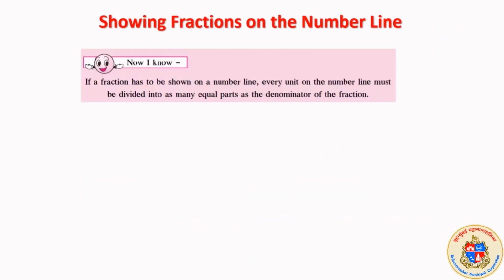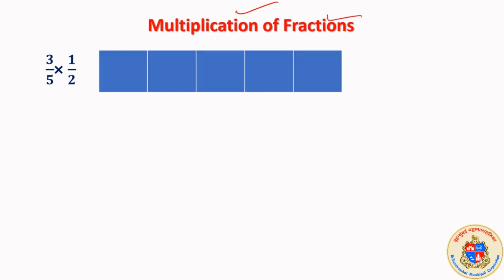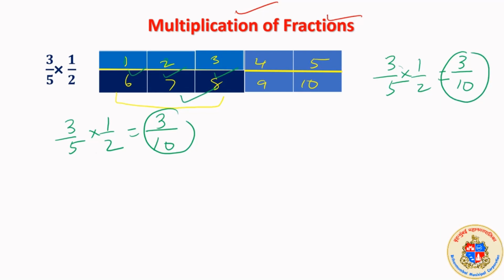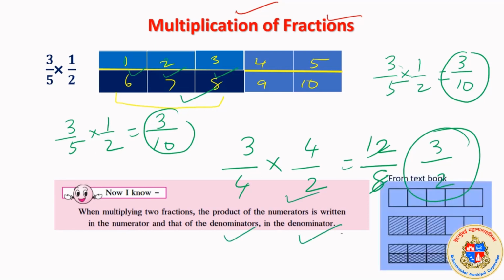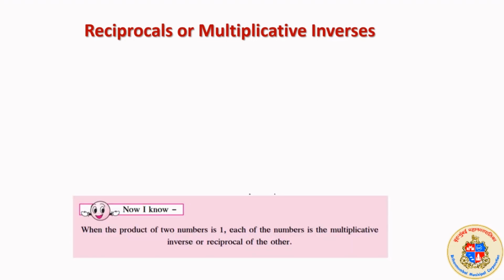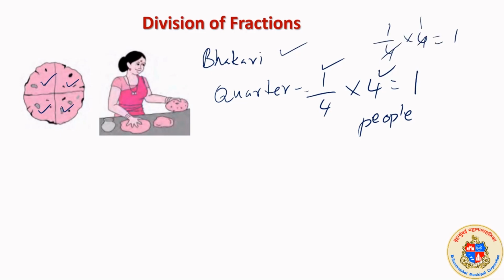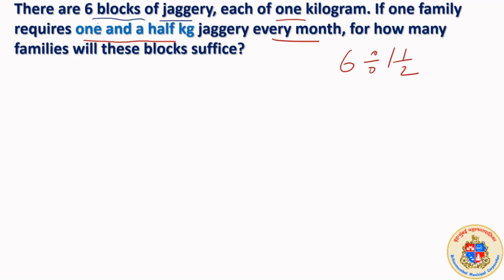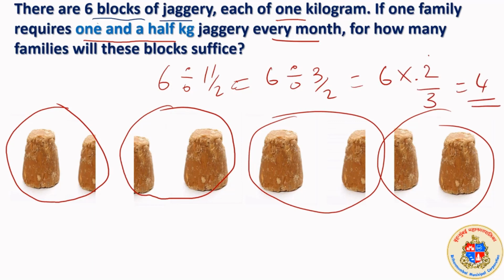Class 6 Mathematics L 4 Operation on Fractions Part 2 by BMC VTC Teacher Sreekumar T